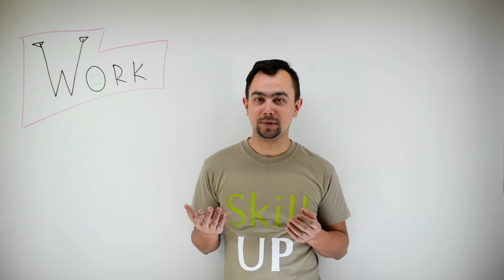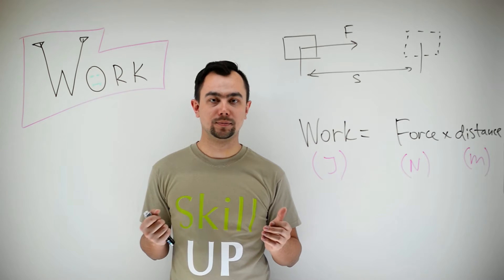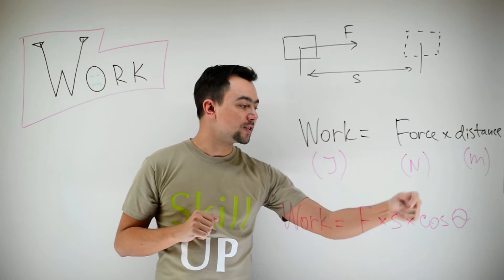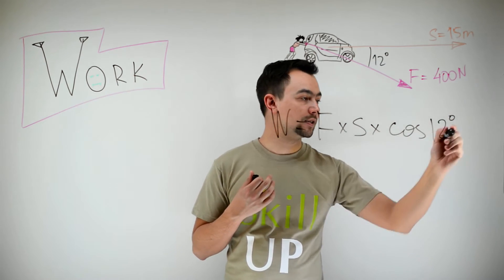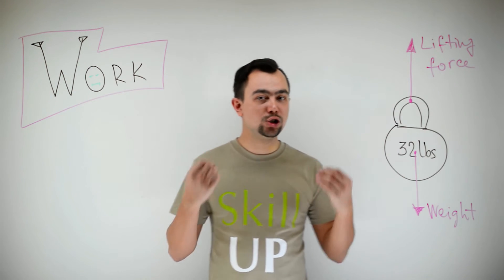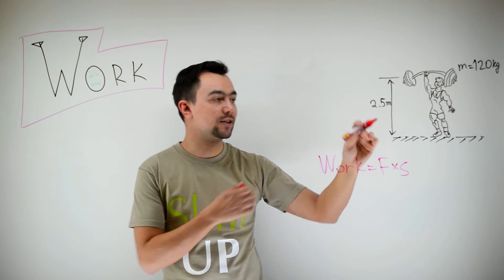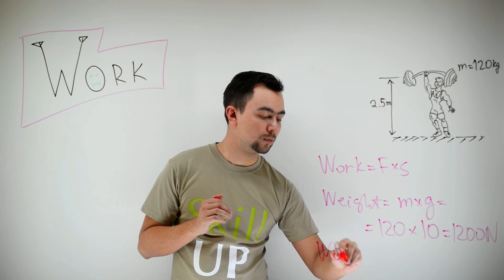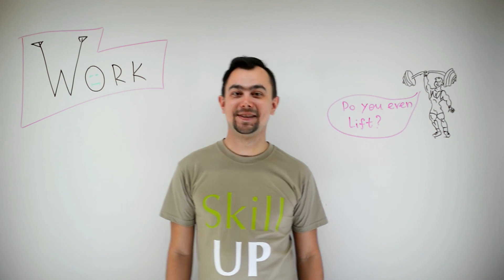Physics - work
Ibphysicspowerpoints.wikispaces.com